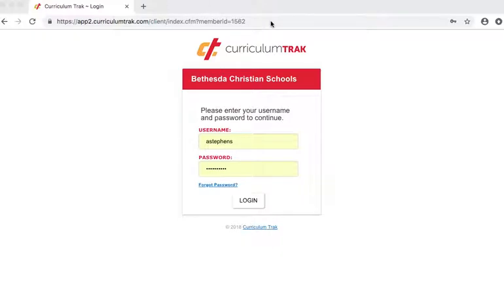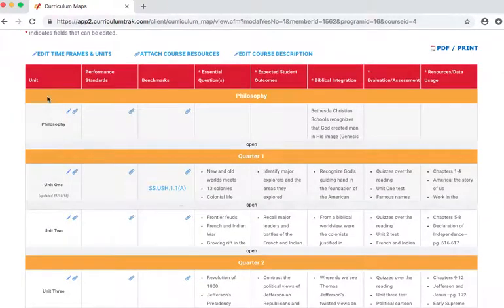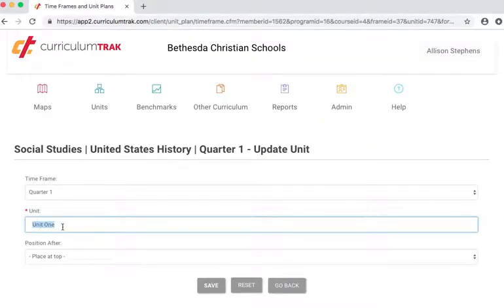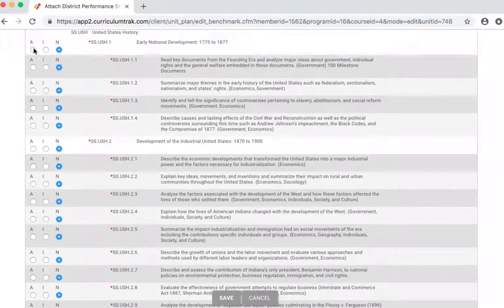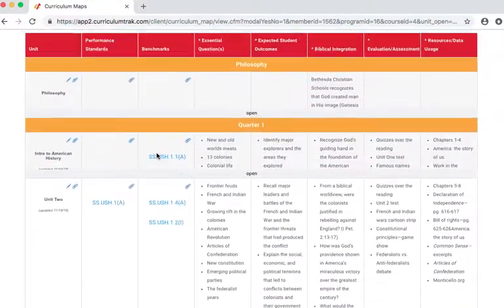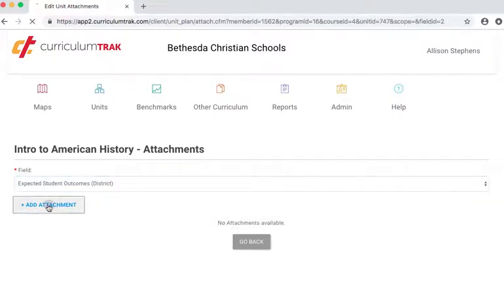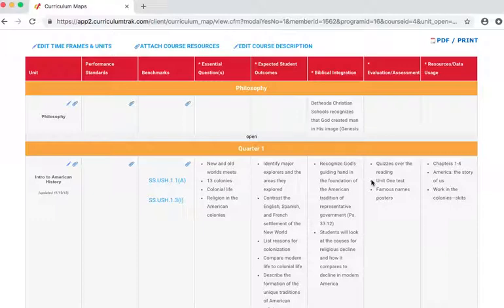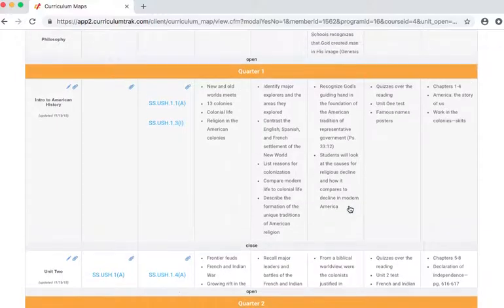CurriculumTrak Tutorial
Go to CurriculumTrak and log into your account:
0:12--Logging into CurriculumTrak
0:50--Renaming Units
1:54--Identifying Benchmark Standards For Each Quarter
3:09--Uploading "Expected Student Outcomes"
4:05--Updating Essential Questions, Biblical Integration, ESOs, etc.